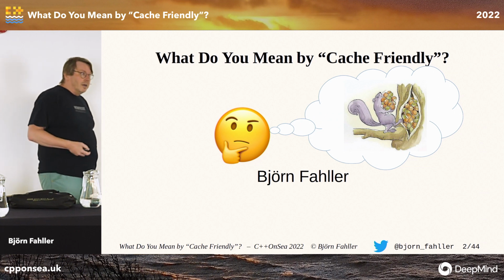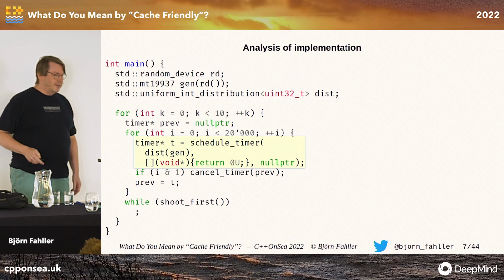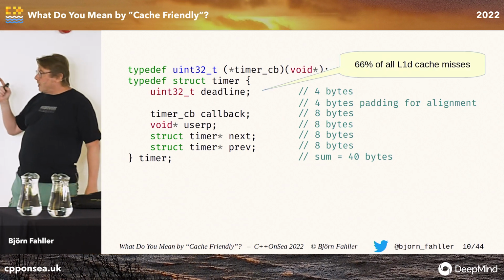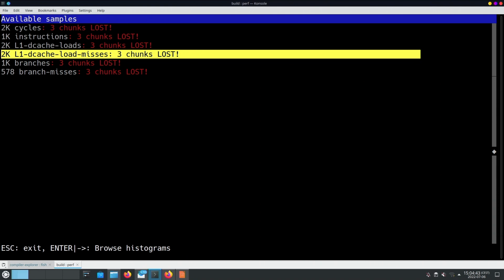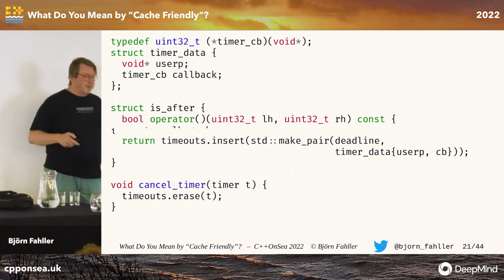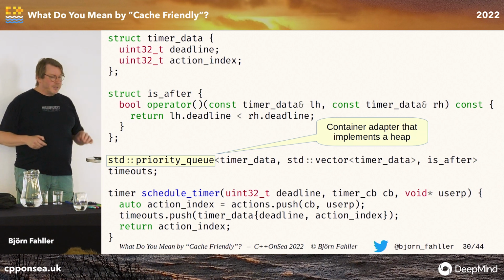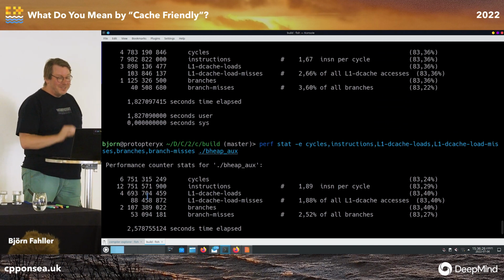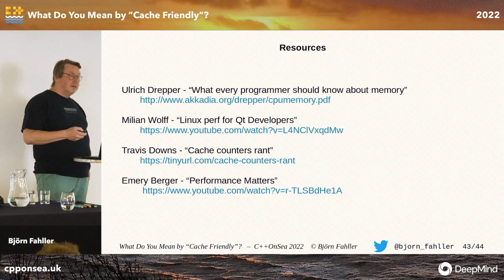What Do You Mean by "Cache Friendly"? - Björn Fahller - C++ on Sea 2022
Data structures, and sometimes the algorithms that operate on them, can be described as "cache friendly" or "cache hostile", but what is meant by that, and does it really matter?

Cache memory in modern CPUs can be a hundred times faster than main memory, but caches are very small and have some interesting properties, that sometimes can be counter-intuitive. Getting good performance requires thinking about how your data structures are laid out in memory, and how they are accessed.

This presentation will explain why some constructions are problematic and show better alternatives. I will show tools for analyzing cache efficiency, and things to think about when making changes to gain performance. You will develop an intuition for writing fast software by default, and learn techniques to improve it.

Björn Fahller

Björn works for Net Insight, where he wears many hats, including mentor trainer, troubleshooter, networking protocol designer, software architect, and programmer, and he is continuously pushing the codebase to increasingly modern C++. Programming has been his full-time profession since graduating from University in 1994, mostly writing embedded software for networking equipment. Björn first experienced programming when home computers became popular in the early 80s, and it quickly became a permanent interest of his.

Occasionally Björn has been seen tinkering with unorthodox software constructs, pondering "what can be done with this?" He lives in Stockholm.